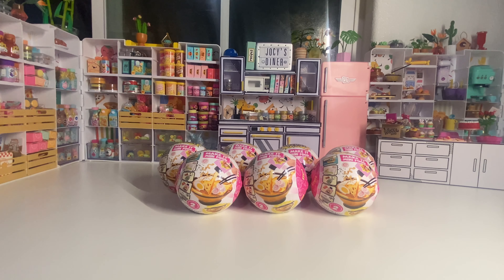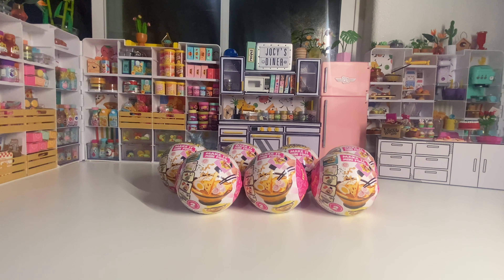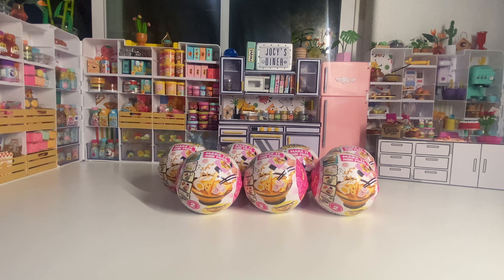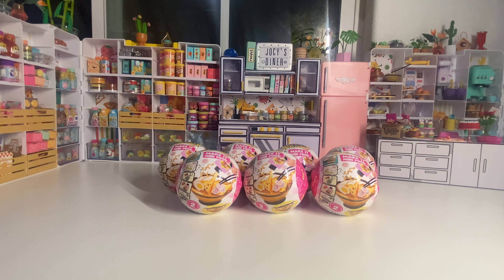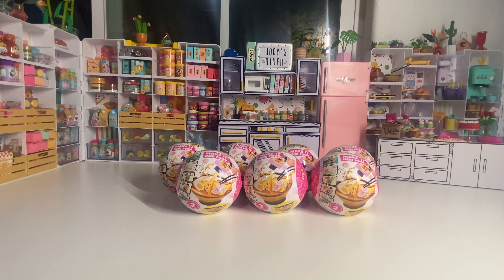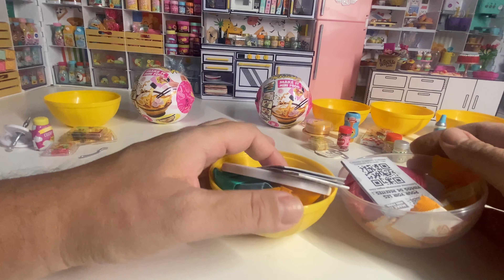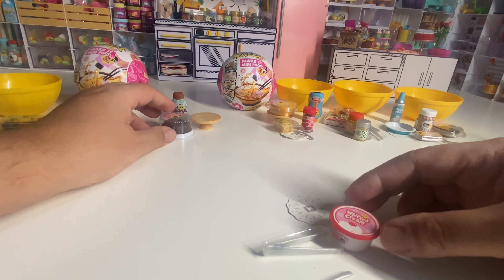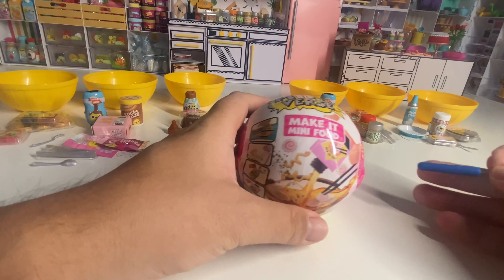Unboxing Mini Verse with my Bf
In this video my boyfriend experiences the joy of opening some mini verse capsules. Not his thing but he was a good sport! Lol we made a few at the end, his turned out really cute!

Much Love, Jocy

👩🏻‍🍳Jocy’s  Mini Verse Diner open now!

(1-3items 3max.)

Your order will be right up!

MENU:

BREAKFAST:
Pancakes
Waffles
French toast
Bagels
Donuts (vanilla,chocolate w/ or w/out sprinkles)
Cereal (milkshake o’s, rainbow rings, choco nana,marshmall-o’s, Berry rings,)
Toast (plain, avocado, jelly, nutella, peanut butter )

LUNCH/DINNER:
Hotdog
Burger
Nachos
Tacos
Pasta
Mac&Cheese
Turkey
Grilled cheese
Tomato soup
Pizza (veggie, Hawaiian, pepperoni, margarita, )
Baked potato
Ramen

DESSERTS/SNACKS:
Ice cream (chocolate, vanilla,strawberry, rocky road )
Sorbet (strawberry, mango)
Cake (various flavors)
Donuts (chocolate, vanilla, pink, etc)
Cookies (sugar, chocolate chip, glazed, birthday)
Fruit Tartlets / Tart
Pie
Fruit bowls
Macarons
Cinnamon roll
Cookies (chocolate chips, sugar cookies, )
Churros
Popcorn
S’mores
Taiyaki Ice cream
Petits Fours
Chico bear ice cream pops
Mango popsicles
Cheesecake (blueberry, strawberry)
Parfait

DRINKS:
Coffee (cold or hot)
Juice (orange, lemonade,
Boba (ube,blueberry, strawberry)
Soda
Smoothies
Milkshakes
Refreshers
Milk (reg, chocolate, almond, oat)
Water

☀️Mini Verse items shown or used in this video:

🔹Mini verse kitchen

🔹Mini Verse All-you-can-eat

🔹Mini Verse Diner series

🔹Mini Verse : Cafe series

🔹Mini Verse Appliances